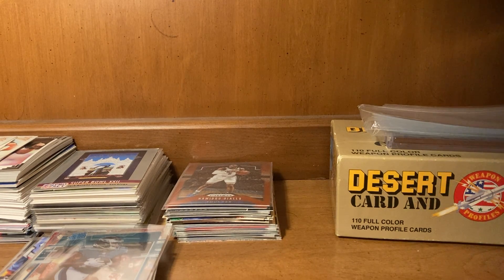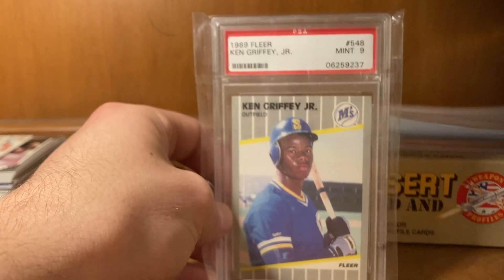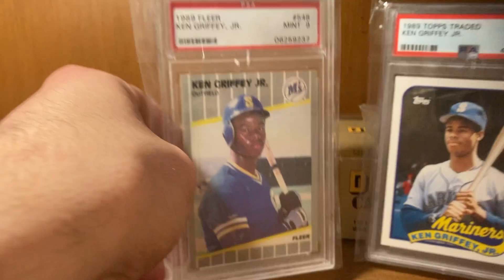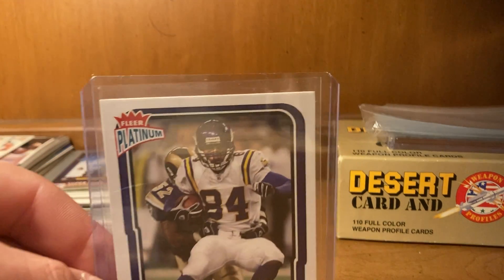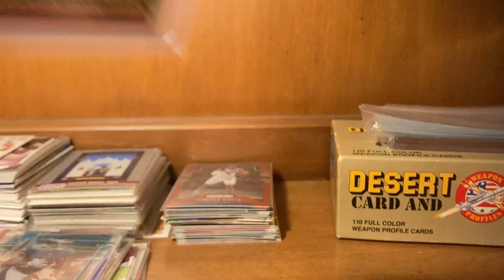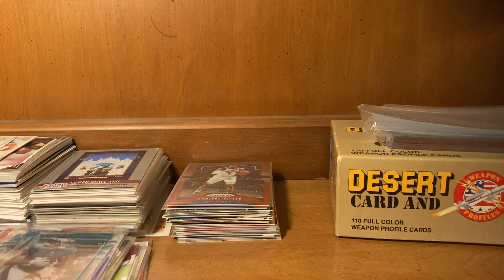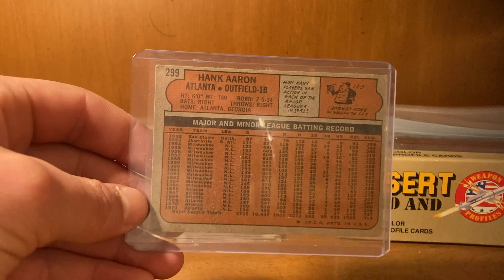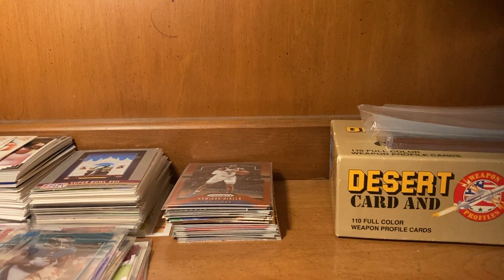Happy thanks giving